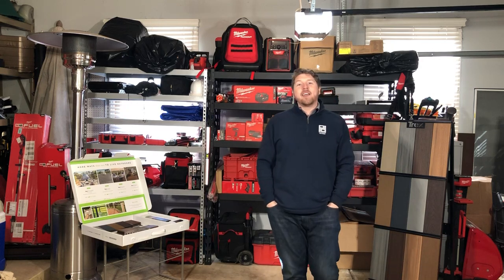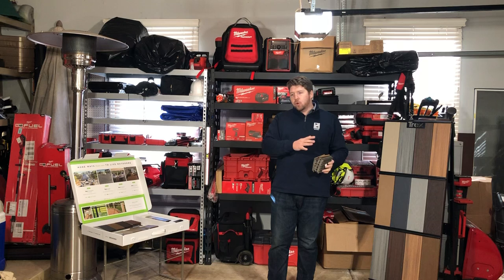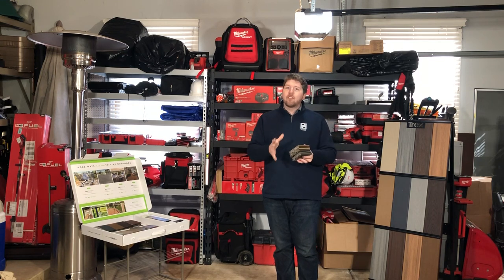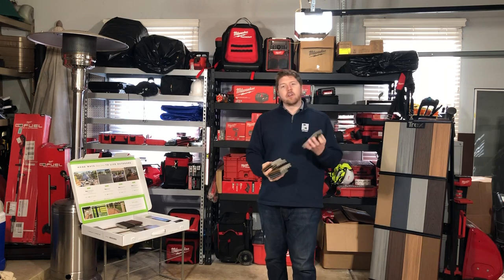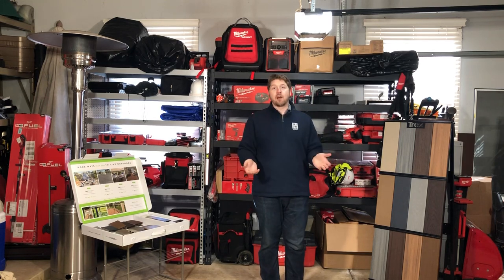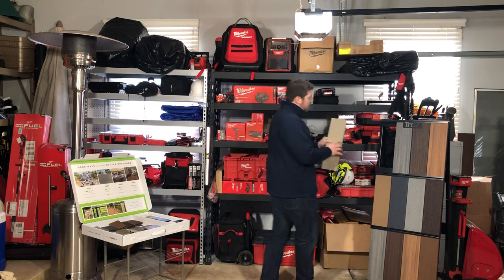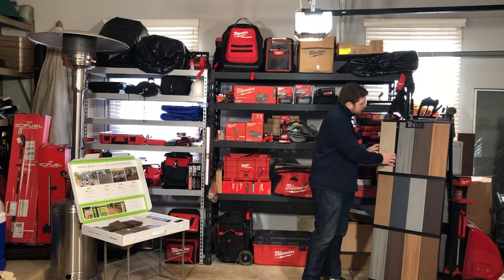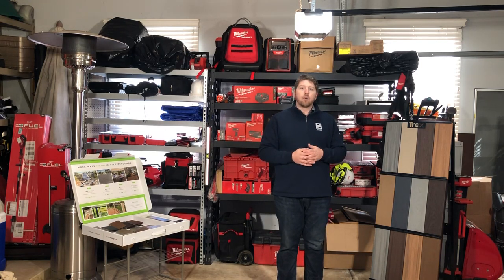Trex Decking - Trex Deck Colors - Composite Decking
Composite decking is taking over the decking industry. Trex composite decking is one of the industry leaders. Trex decking offers a wide variety of colors and product lines. Their major composite lines are Trex Enhance, Trex Select, Trex Transcend. All 3 products have a 25 year fade and stain warranty.